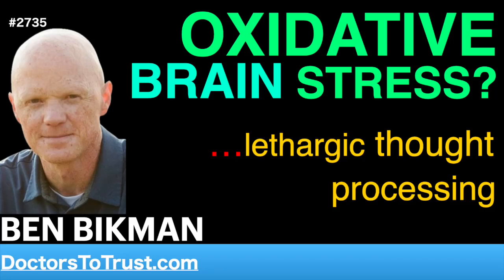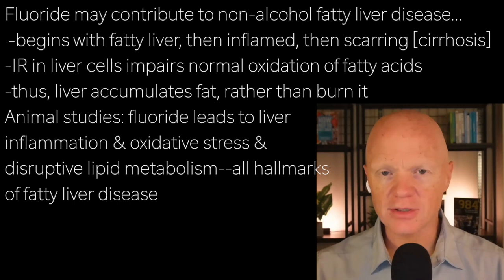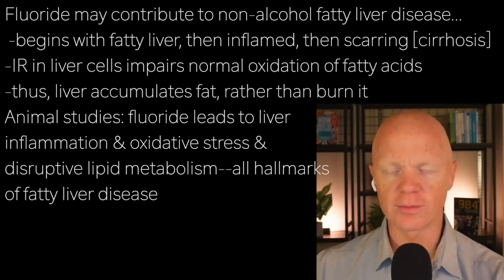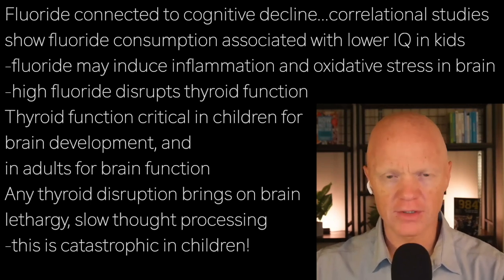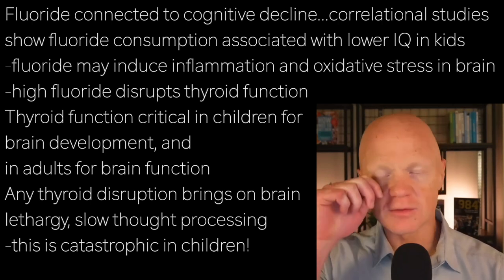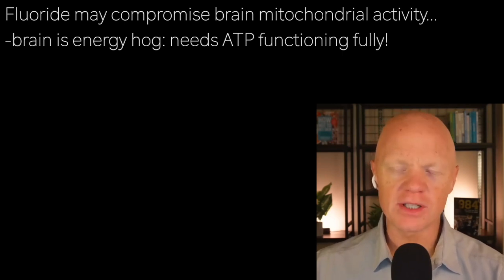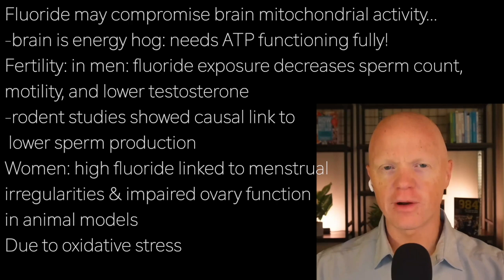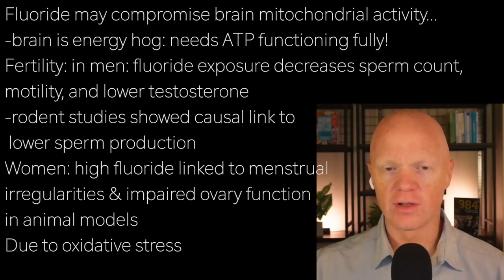BEN BIKMAN f3 | OXIDATIVE BRAIN STRESS? …lethargic thought processing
Fluoride may contribute to non-alcohol fatty liver disease…
 -begins with fatty liver, then inflamed, then scarring [cirrhosis]
-IR in liver cells impairs normal oxidation of fatty acids
-thus, liver accumulates fat, rather than burn it
Animal studies: fluoride leads to liver
inflammation & oxidative stress &
disruptive lipid metabolism--all hallmarks
of fatty liver disease

Fluoride connected to cognitive decline...correlational studies
show fluoride consumption associated with lower IQ in kids
-fluoride may induce inflammation and oxidative stress in brain
-high fluoride disrupts thyroid function
Thyroid function critical in children for
brain development, and
in adults for brain function
Any thyroid disruption brings on brain
lethargy, slow thought processing
-this is catastrophic in children!

Fluoride may compromise brain mitochondrial activity…
-brain is energy hog: needs ATP functioning fully!
Fertility: in men: fluoride exposure decreases sperm count,
motility, and lower testosterone
-rodent studies showed causal link to
 lower sperm production
Women: high fluoride linked to menstrual
irregularities & impaired ovary function
in animal models
Due to oxidative stress